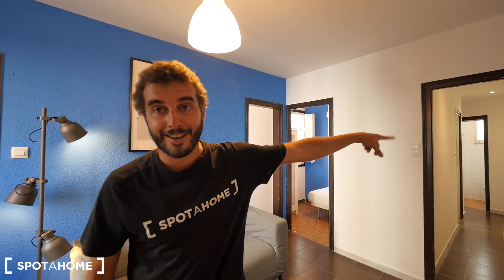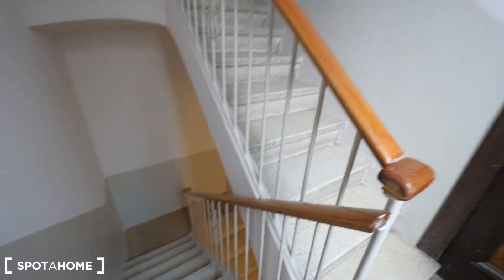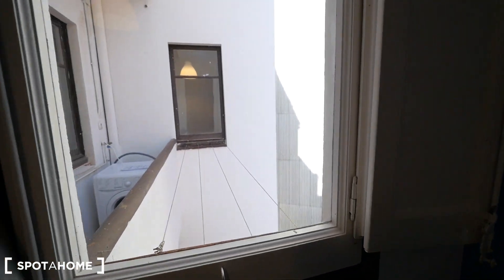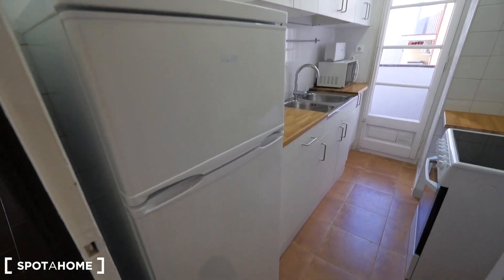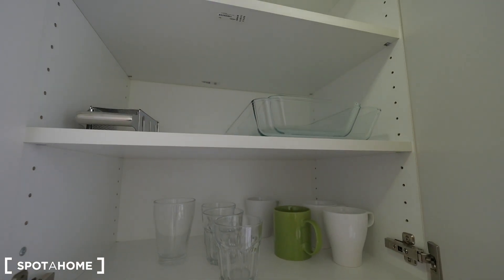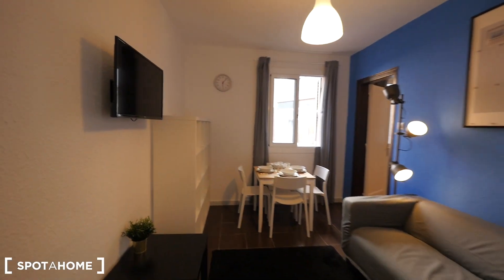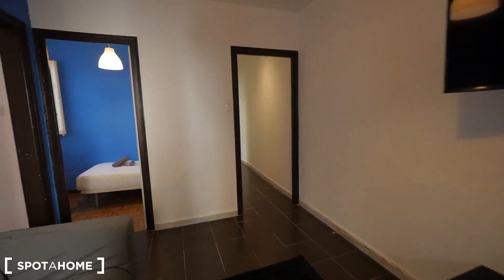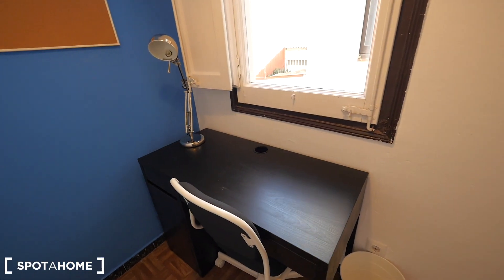Cosy rooms for rent in 3-bedroom apartment in Sants - Spotahome (ref 364224)